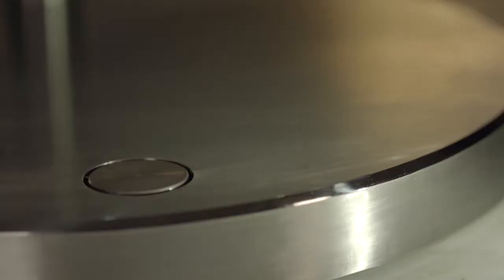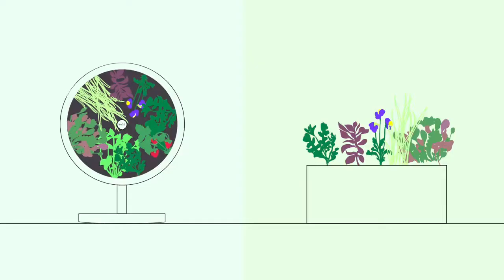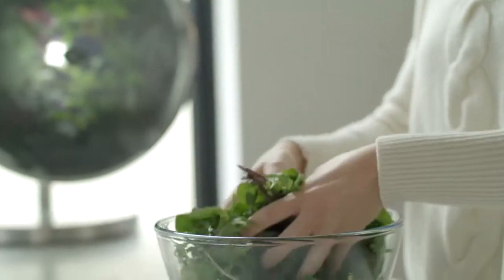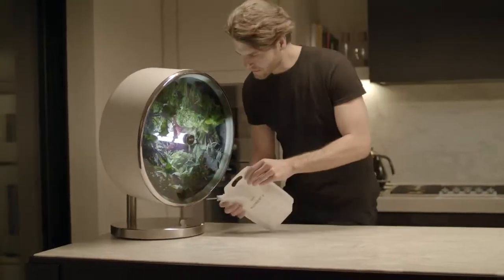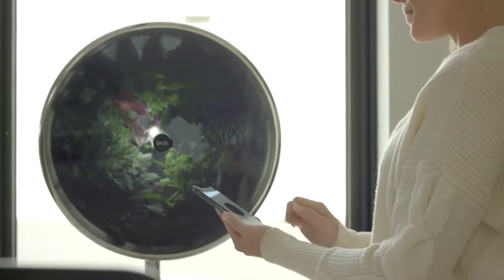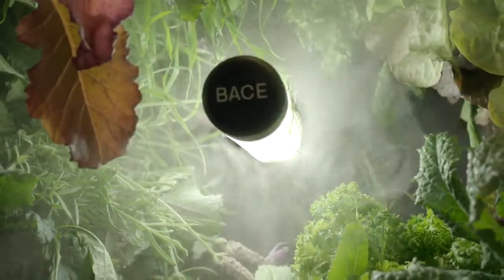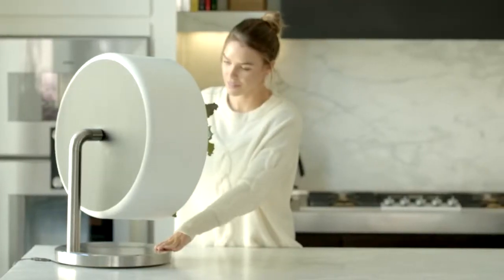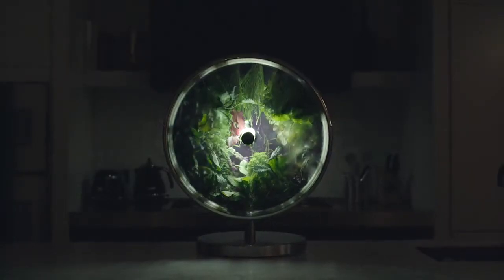ROTOFARM: THE WORLD'S MOST COMPACT KITCHEN FARM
Grow organic vegetables faster in this architectural soil-free circular farm and help the planet.

Rotofarm is a beautiful, compact soil-free vegetable farm for your kitchen. It's the future of food.
The Bace Rotofarm is the world's most space-efficient soil-free indoor vegetable farm. The circular farmbed rotates 360 degrees per hour and contains a 1.5-metre-long growing area, all in a 30 cm footprint on your kitchen countertop. Plant growth is accelerated as they spend half their time upside-down in negative gravity. Rotofarm brings part of the farm right into your kitchen as a sustainable source of healthy, organic food in a beautiful, technologically-advanced & all-in-one system.

Plants inside Rotofarm are protected from wind damage, fungus, insects, sunburn and water loss that they may be exposed to when grown outside. Plus your vegetables grow right where you need them - in the kitchen!

The unique fan-sized circular farmbed rotates 360 degrees per hour with a huge growing area 1.5 metres long. All in a 30 cm footprint on your kitchen countertop.

Zero gravity. Faster growth.
Rotofarm spins slowly - a full circle once per hour. Inspired by space shuttle technology, this eliminates the net effect of gravity on plants, allowing them to grow freely and significantly faster. Plants are held in-place when upside-down by their own roots.

 Plants are fed with ideal levels of water and nutrients from the water and nutrient reservoirs in the base. No water is lost in soil or evaporation. Simply top up water and nutrient levels when running low and let Rotofarm handle the rest.

The bright LED light tube at the centre of the farmbed is similar to the composition of sunlight at earth's surface, with increased red light for optimal plant health. The light tube can be split into four independently dimmable zones. This enables plant species that require lower levels of light to thrive!

A rotary hydroponic indoor farm sounds like a novelty, but it shouldn't look like one. Rotofarm blends seamlessly with kitchens & interior environments. It's made from medical-grade silicone & highly-recyclable stainless steel & aluminium. The stainless steel stand rotates 180-degrees for maximum accessibility.

Iterations of rotary hydroponic gardens have existed in space stations and enormous agricultural applications. Led by concise user-focused design, the rotary concept was purified into what is now the world's most compact indoor garden device. Flaunting polished and rounded edges, a thin "bezel" that allows plants to grow roots laterally rather than downward, and a base that doubles as a weighted water and nutrient reservoir, Rotofarm truly hides function in beautiful form.

The Magnetic Climate Cover
The optional Magnetic Climate Cover is a tinted acrylic panel wrapped in polished metal that cuts 50% of LED brightness from coming into your kitchen and attaches magnetically with no locks or latches. By creating a closed environment with the Cover, Rotofarm's internal steam function is enabled to hydrate leaves & keep produce in optimal health without wasting water!